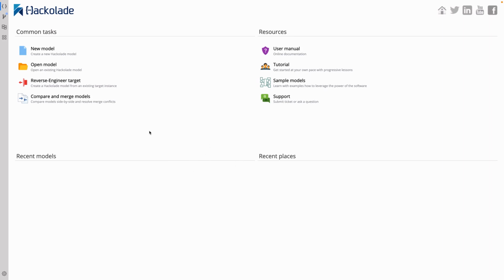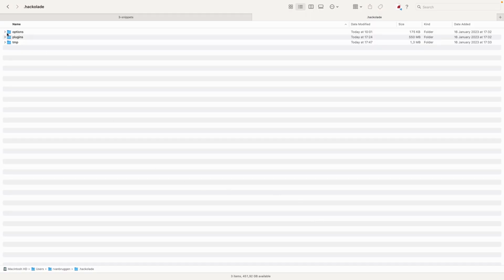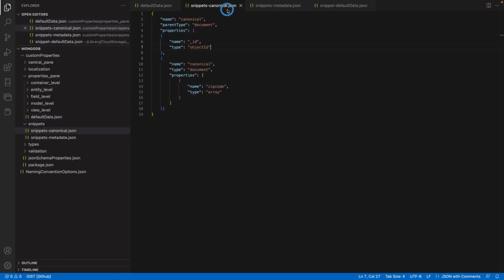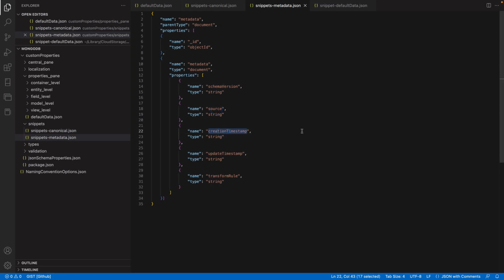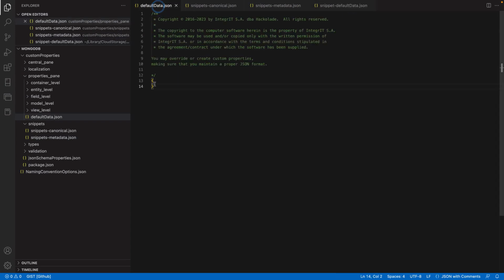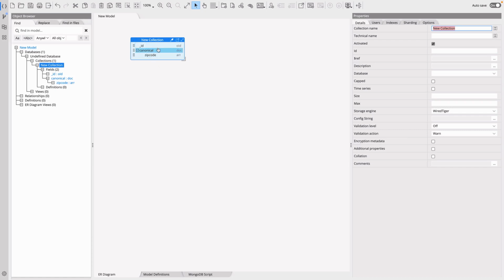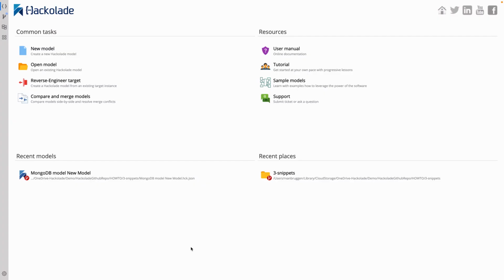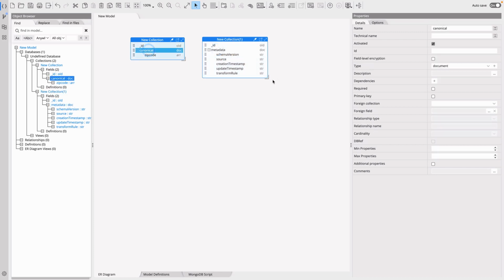How-To: Pre-populate new entities using snippets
To avoid the repetitive task of adding the same set of attributes to new entities as you create a model, you may leverage reusable definitions.  But there's another option to pre-populate new entities with the same structure, through JSON configuration, using the concept of snippets.